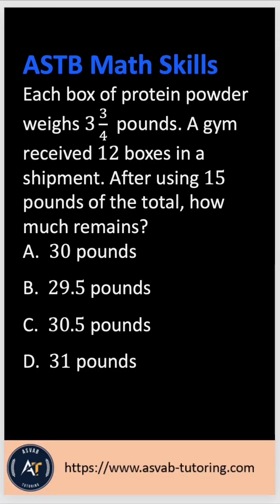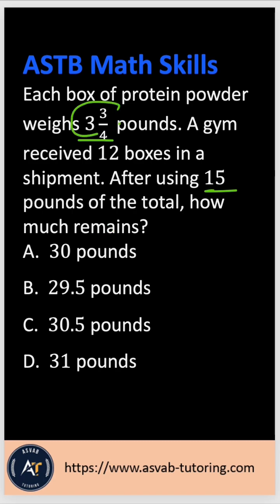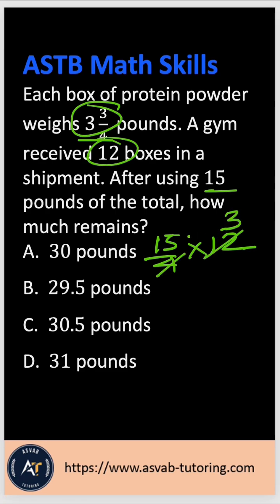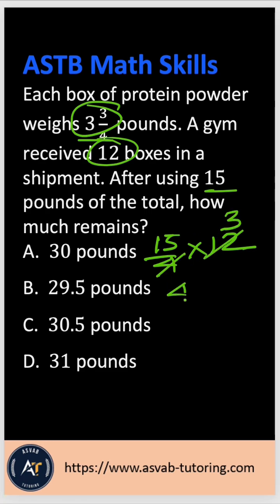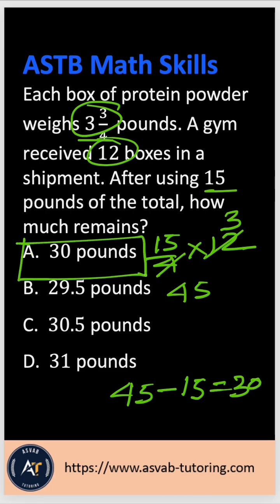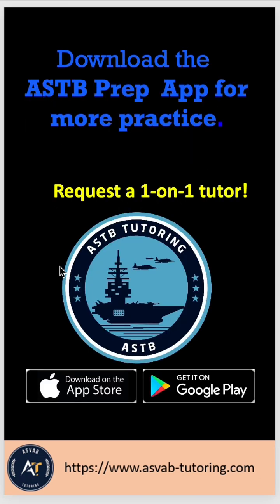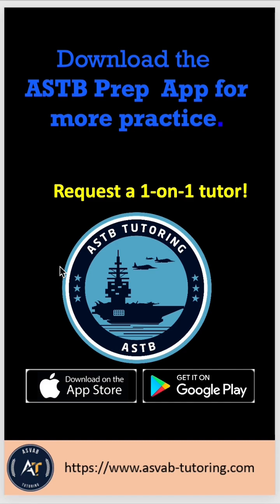Naval Aviation Officer Candidate ( ASTB) Math Skills.